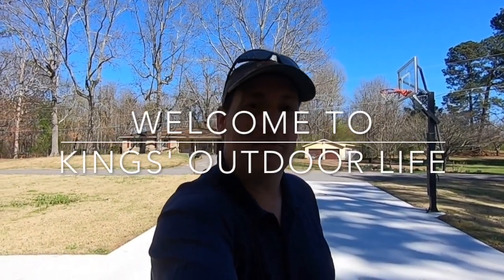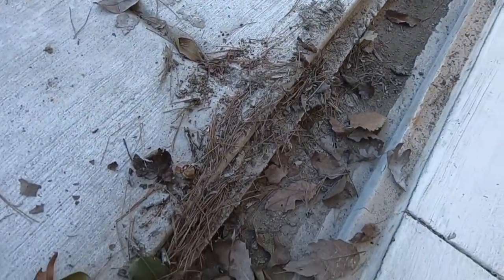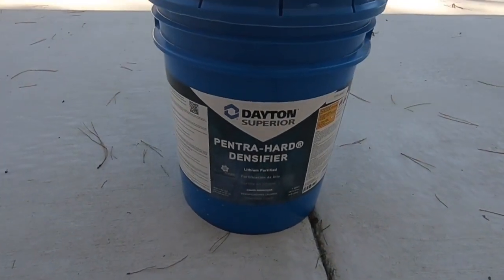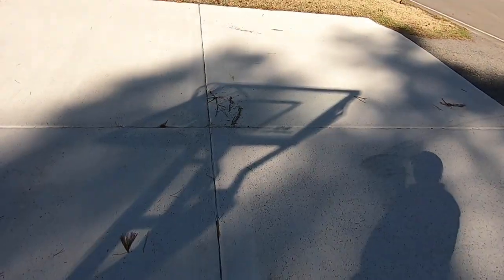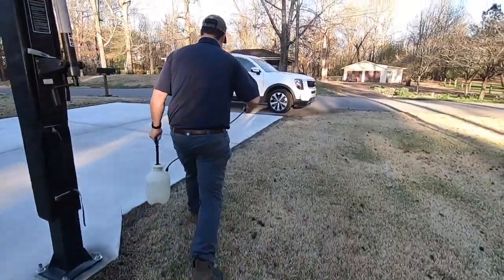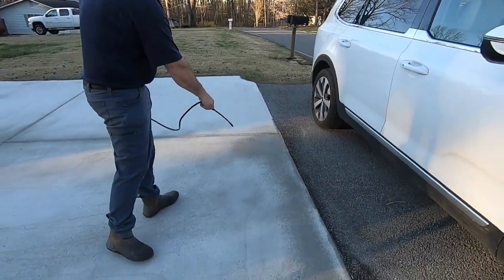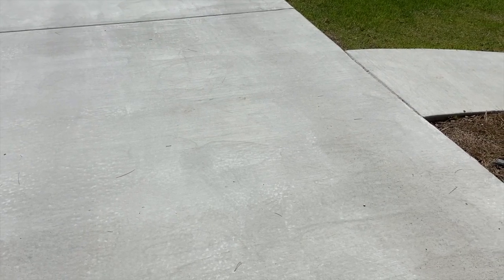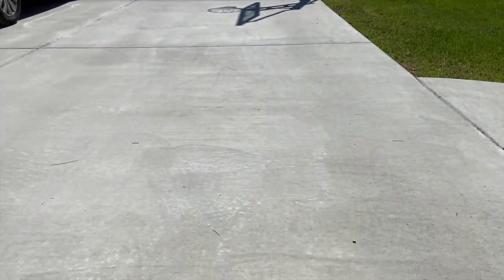Chalky, Dusty Concrete remedy - Dayton Superior Pentra-Hard Liquid Densifier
Since our new driveway was poured last summer, it has been chalky and dusty.  This video shows the remedy I was given.  Find out of it works.